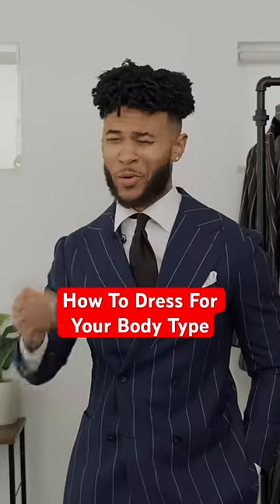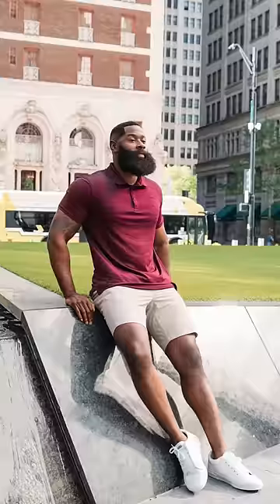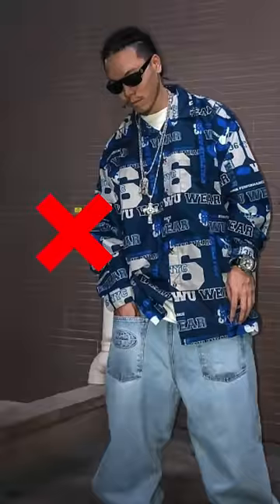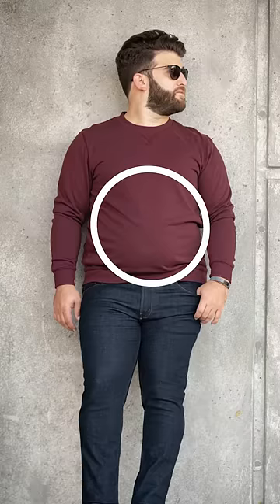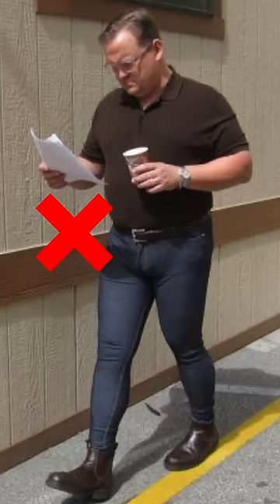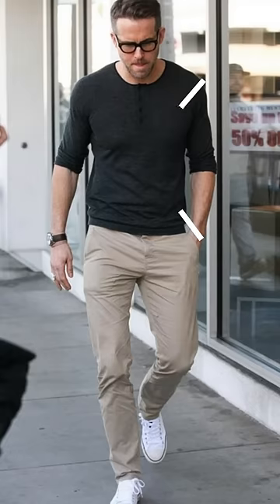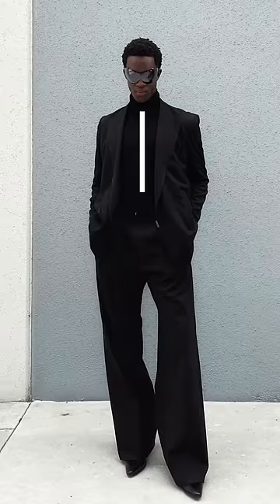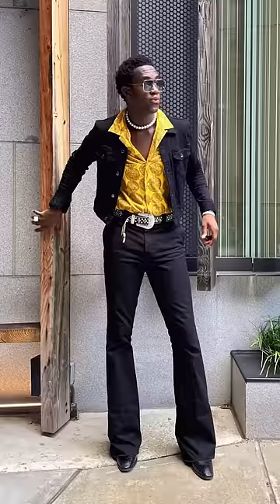How To Dress For Your Body Type